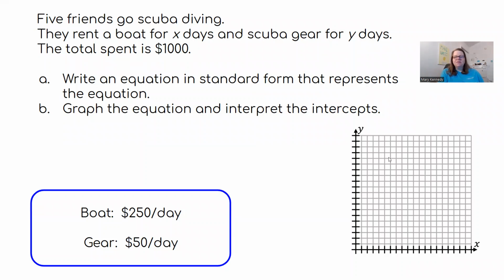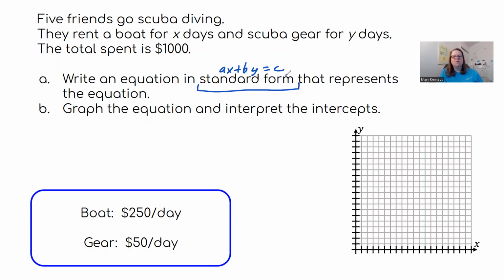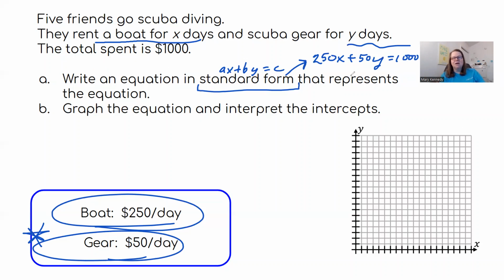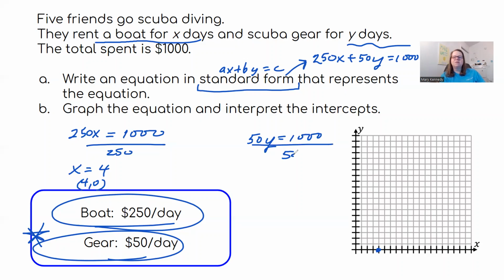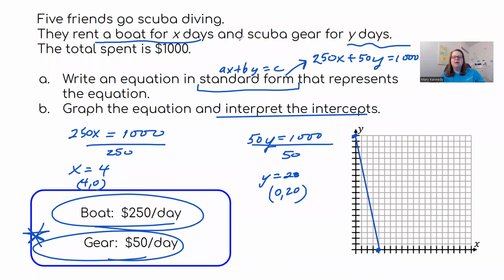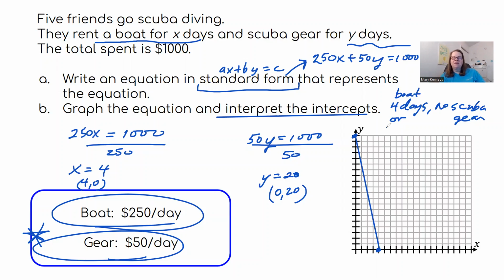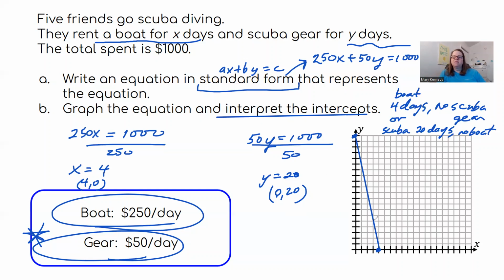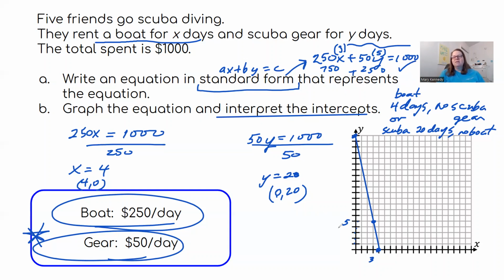Algebra Study Hall: interpret the intercepts given a scuba diving situation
How do you know what intercepts actually mean?